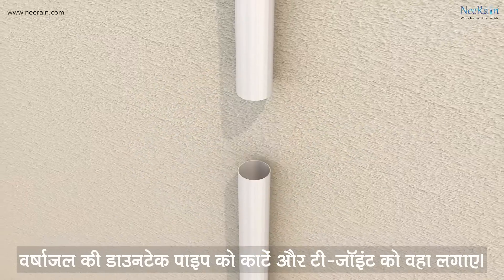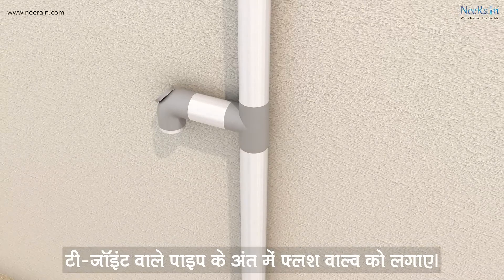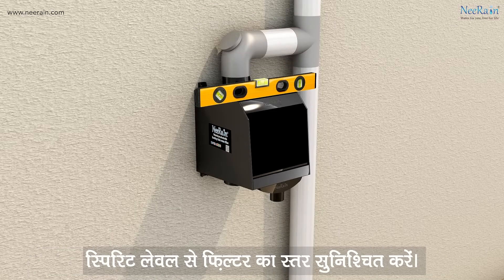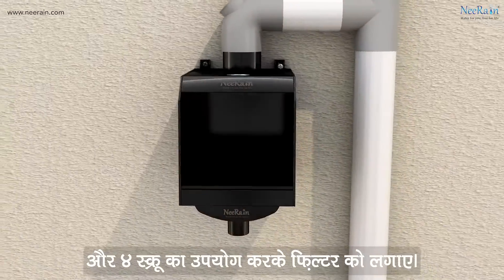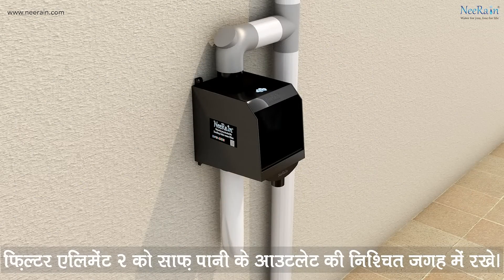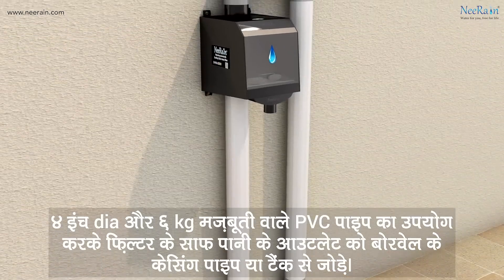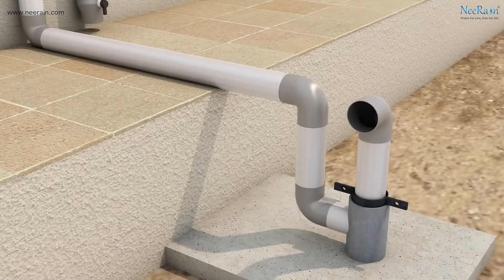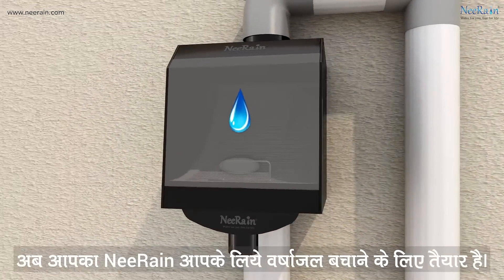NeeRain Rainwater Filter Installation | Rainwater Harvesting | Rainwater Harvesting Project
Neerain Rainwater Filter is a patent granted filter that:
- Increases water level in the borewell
- Reduces the TDS of borewell water
- Reduces the Hardness of borewell water
- Prevents borewell from drying up
- Wastes zero water
- Filters rainwater.

Watch this step by step guide to installing Neerain Rainwater Filter (DIY video for NeeRain raintwater filter).

Contact NeeRain today.